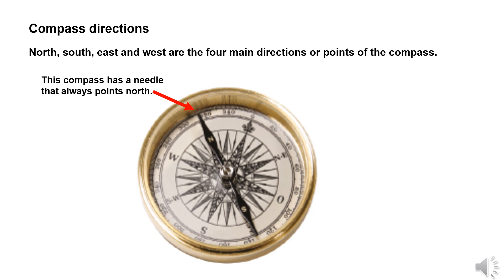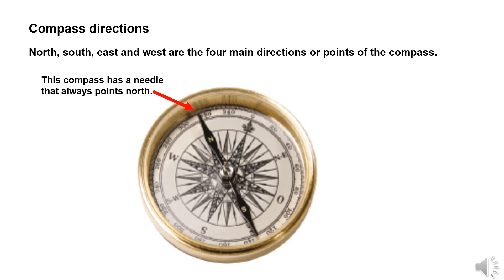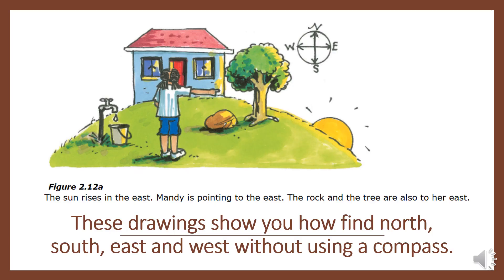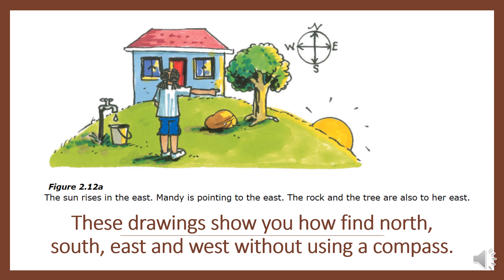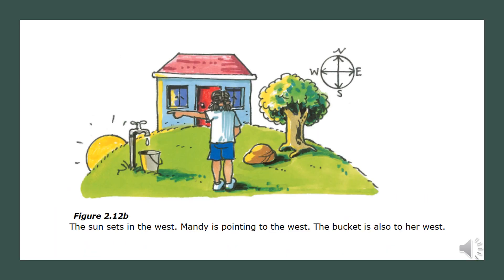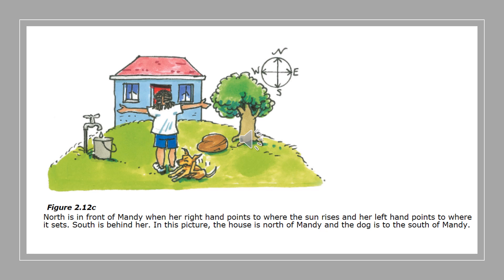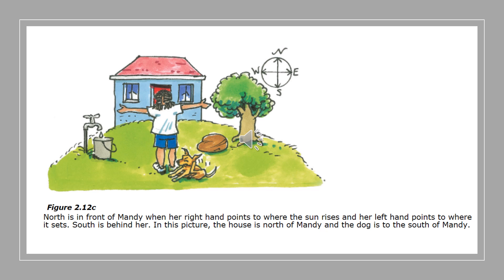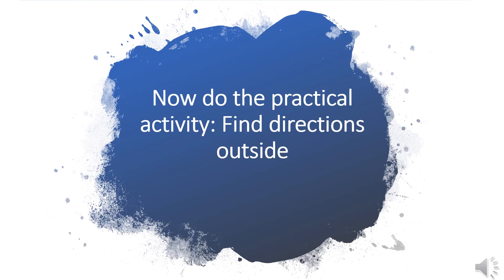Compass Direction Grade 4 2020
Hi class.
Today we are going to discuss the basics of compass direction. I hope you enjoy the short video.
Mrs. Du Toit